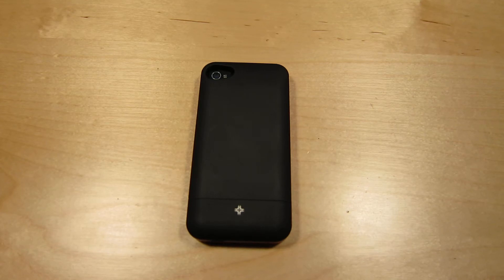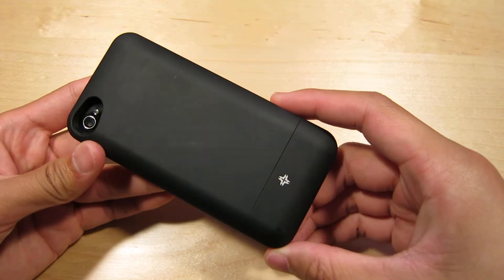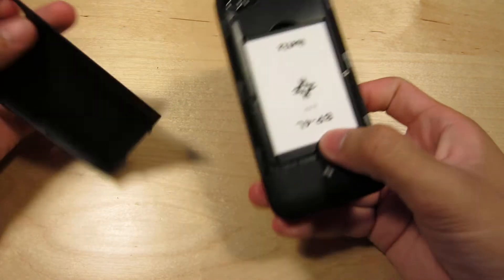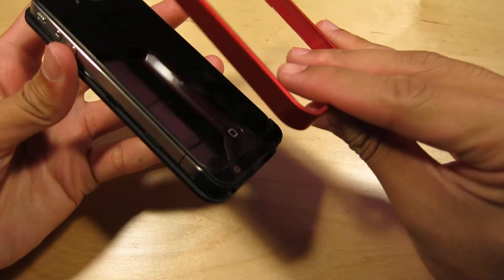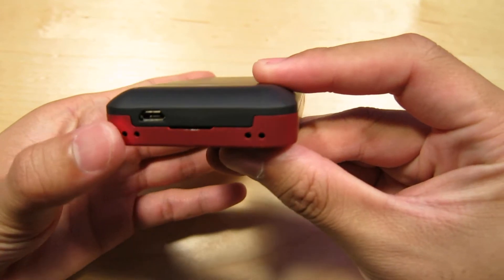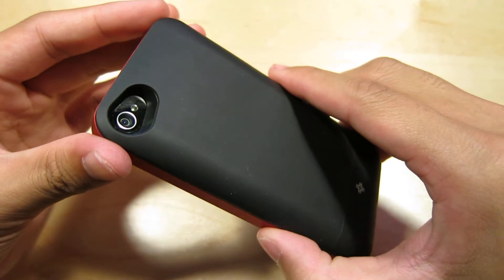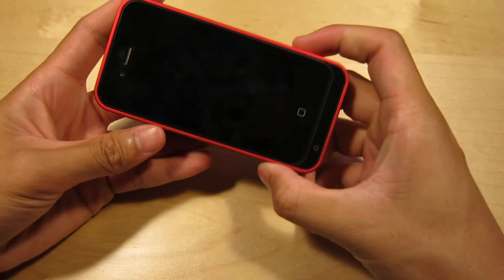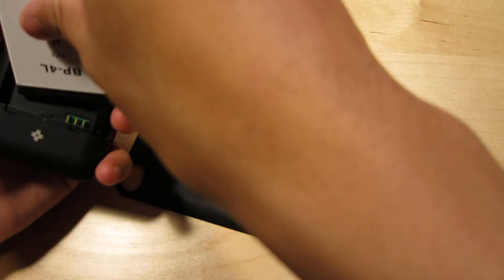iBattz iPhone 4 Rechargeable Battery Pack Review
This is a really great battery pack, It takes the iPhone's non-removeable battery and extends it! The price is really great too! I would definately reccommend the one coming out for the iPhone 5!!